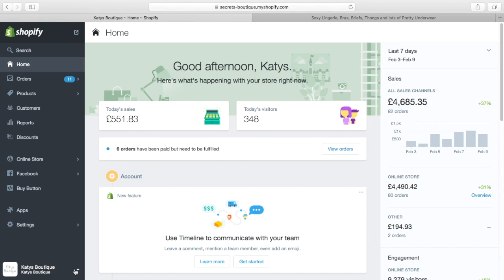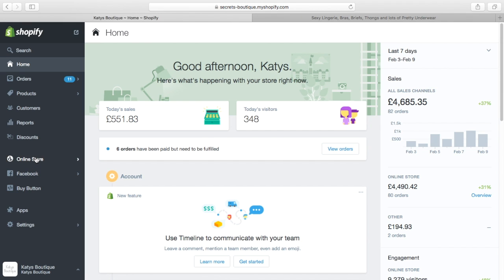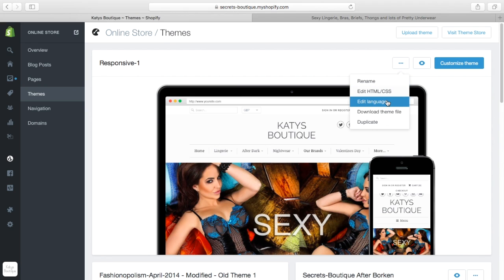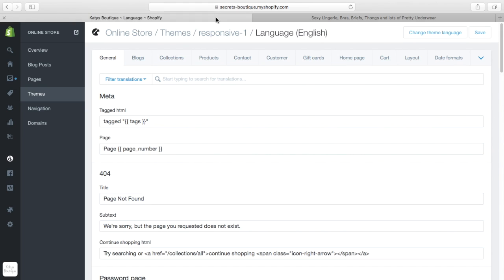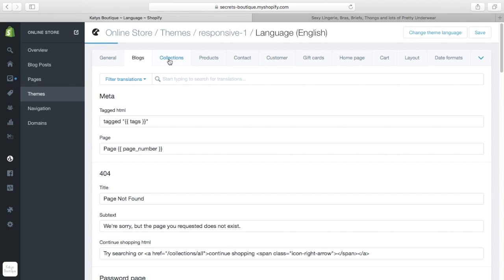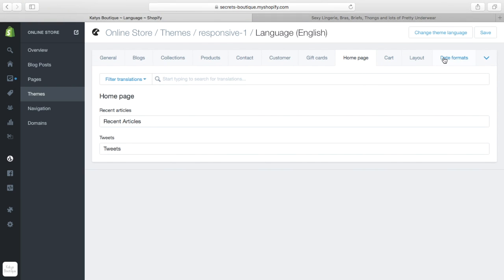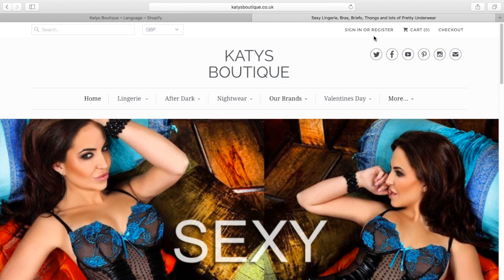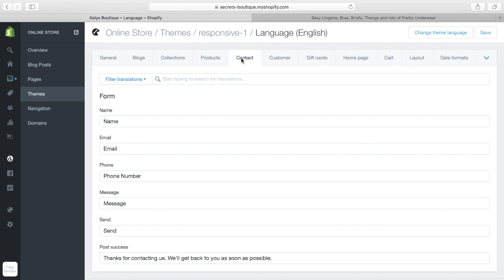How to change your store without editing the theme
A quick guide on how to edit the majority of your store without having to edit any of the theme files or liquid code.  This is one of the most unused and unknown features of Shopify! Why pay a developer or coder?